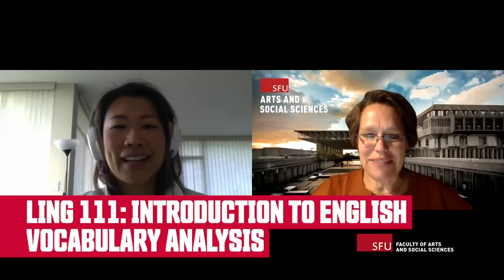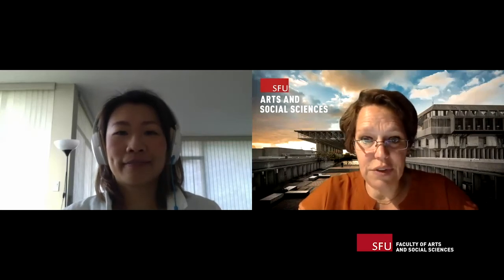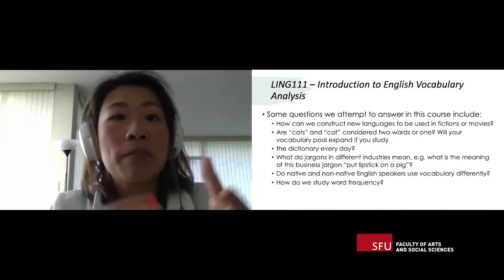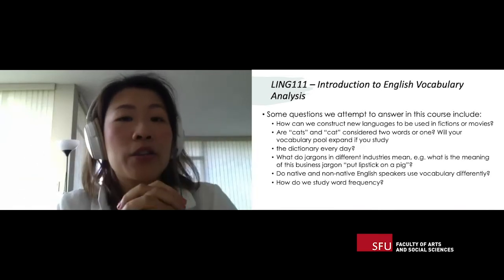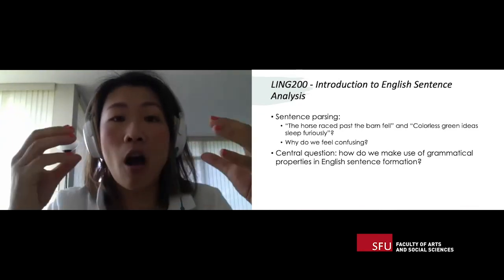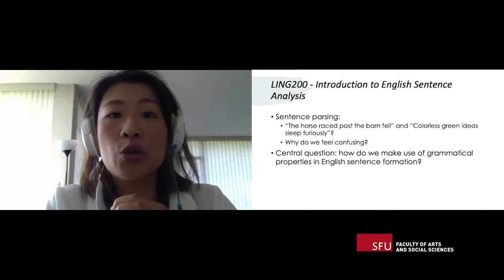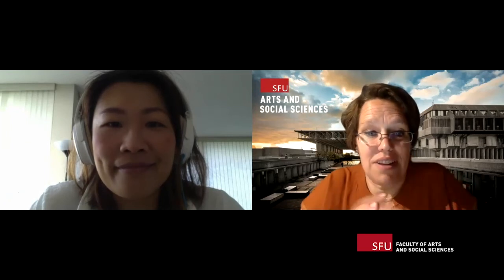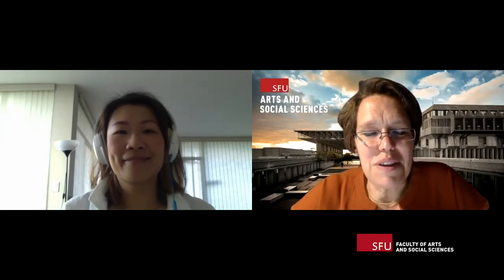LING 111: Intro to English Vocabulary Analysis & LING 200: Intro to English Sentence Analysis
Want to find out what you'll learn when you take LING 111: Intro to English Vocabulary Analysis and/or LING 200: Intro to English Sentence Analysis, at Simon Fraser University (SFU)? Watch this preview by lecturer, Claudia Wong.